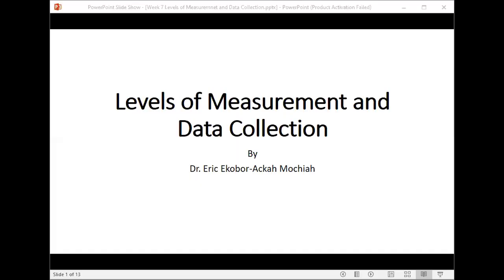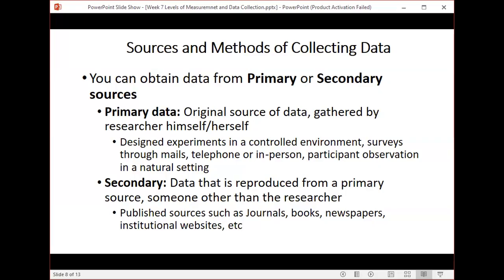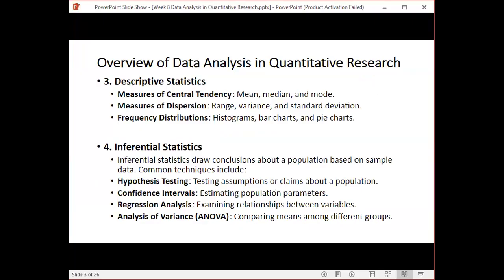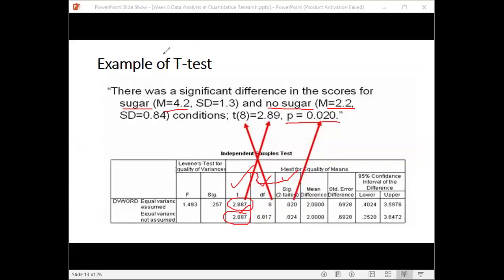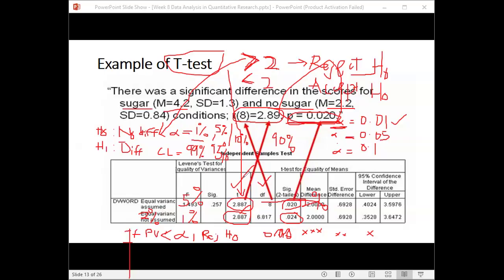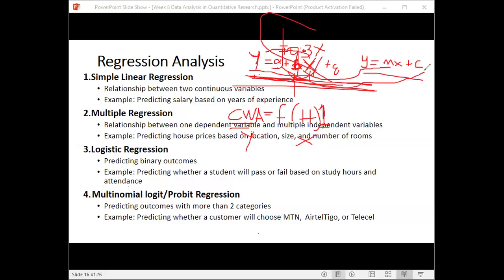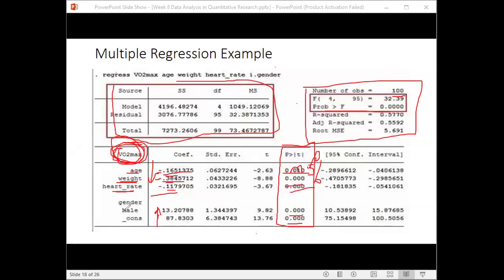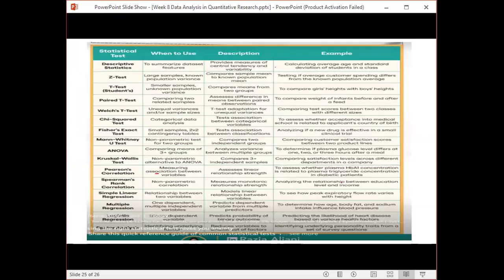Wk4 08 03 26 Research Methods for Economist Dr Eric Mochia